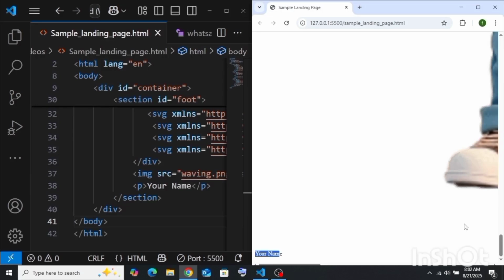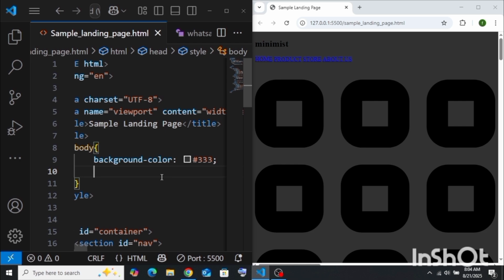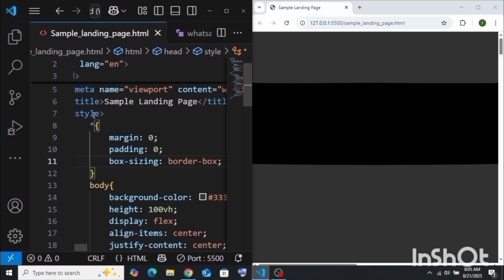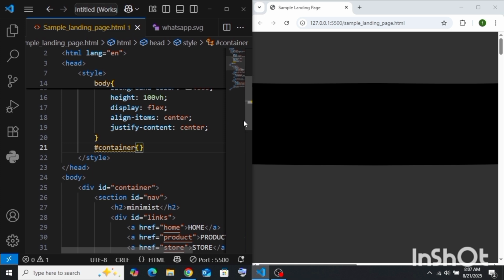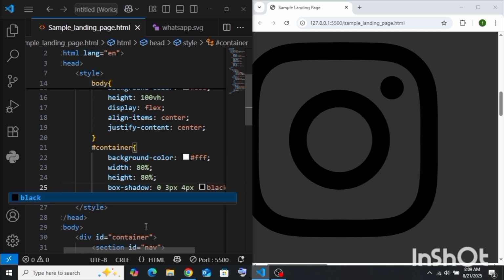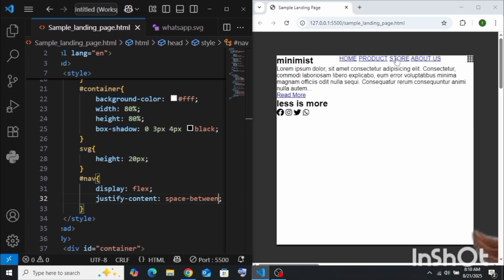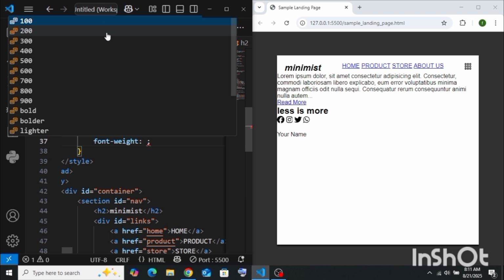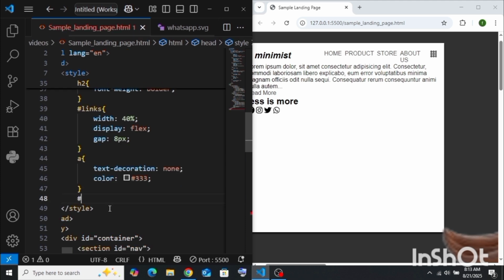Build a Simple Landing Page with HTML & CSS (For Beginners) Part 2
In this video, I'll walk you through how to build a clean, modern landing page from scratch using just HTML and CSS. This is a perfect project for web development beginners, and we'll go through every step together.

Video Timestamps
0:00 - Introduction
1:59 - Styling by tag name
2:00 - using Flexbox
2:25 - styling by * selector
04:01 - styling by Id
09:39 - using gap